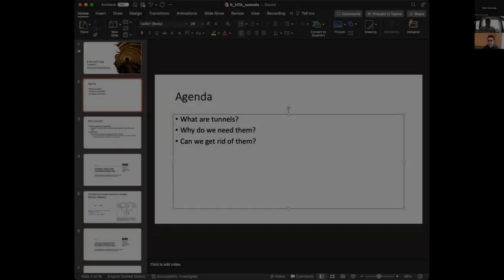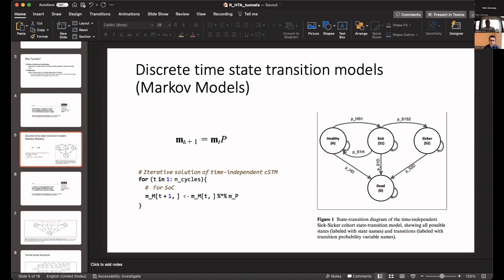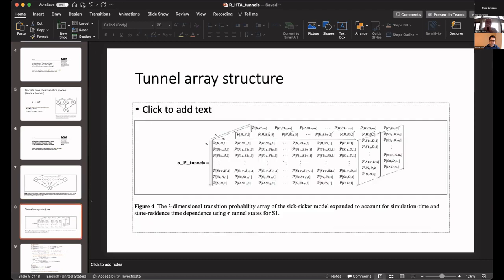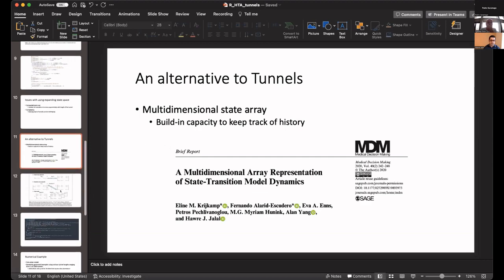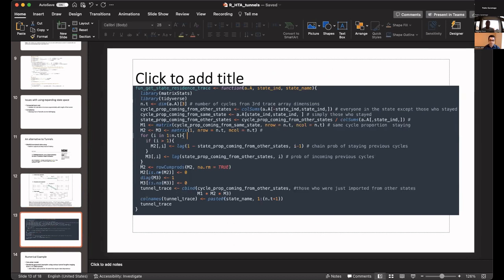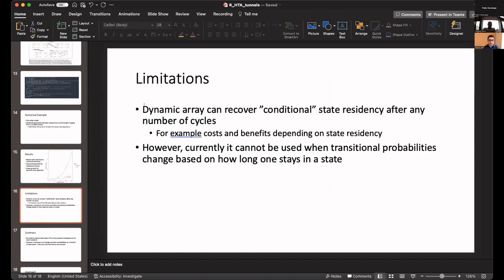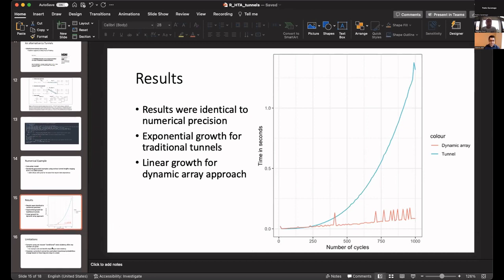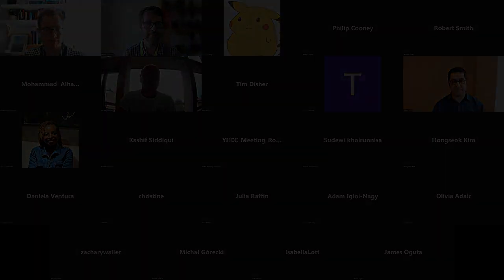R for HTA 2023 Workshop - Harwe Jalal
Hawre Jalal, University of Ottawa - R you still using tunnels?